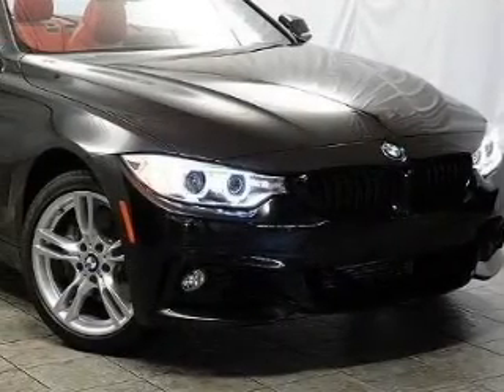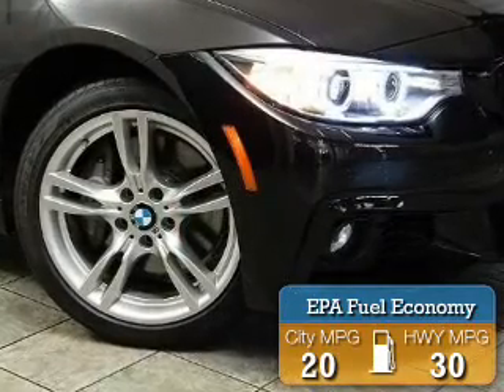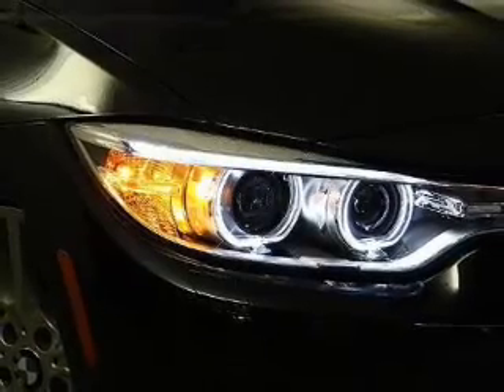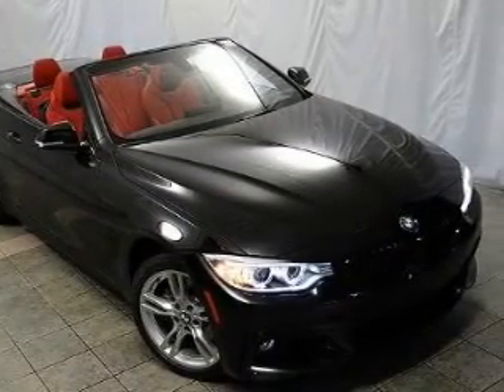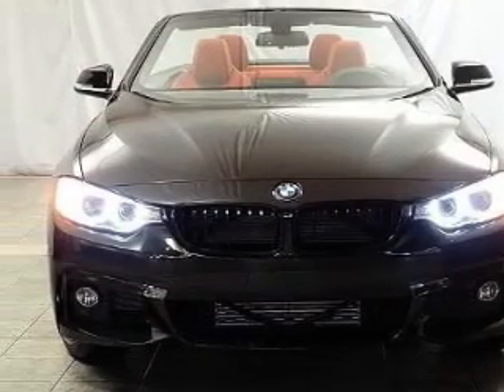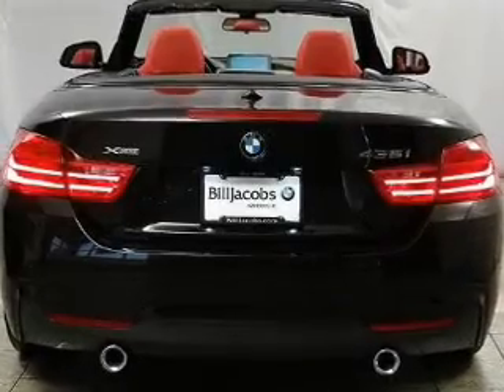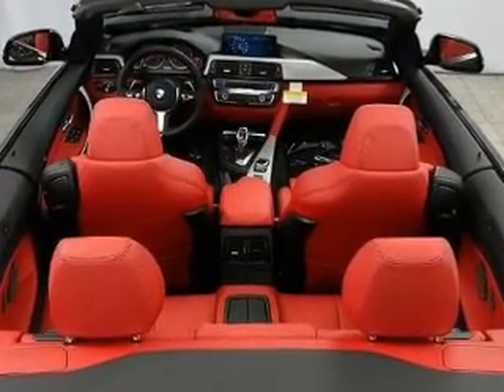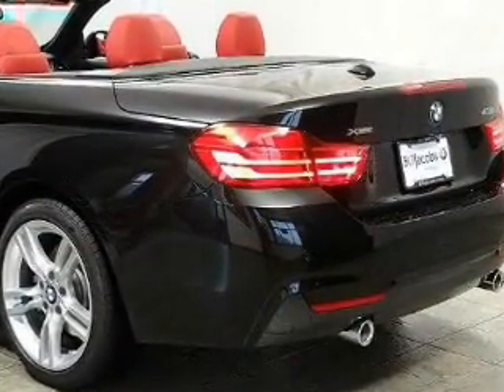2015 BMW 4 Series - Naperville IL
Year: 2015
Make: BMW
Model: 4 Series
Trim: 435i xDrive
Engine: 3.0 liter inline 6 cylinder 24 valve
Transmission: 8-Speed Automatic
Color: Black Sapphire
Mileage: 5

About BillJacobsBMW;

Address:
2495 Aurora Ave.